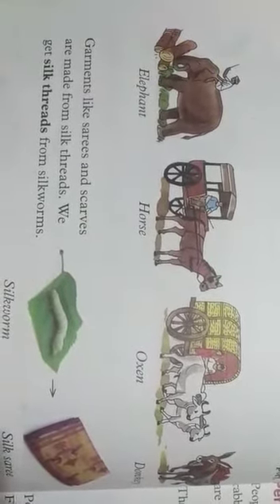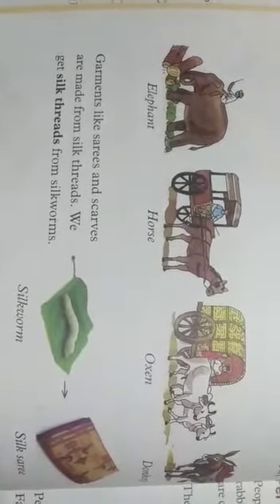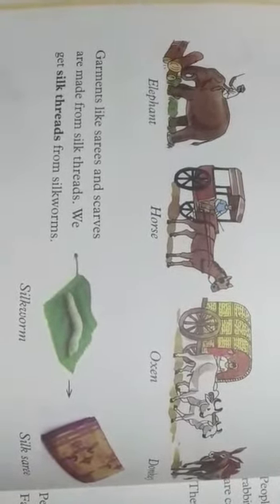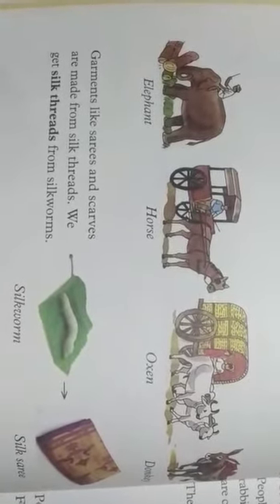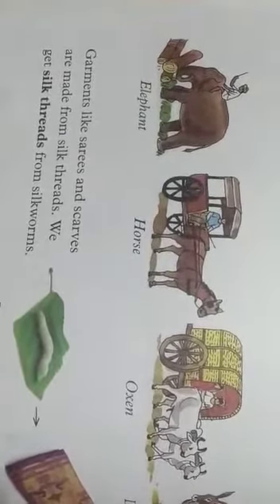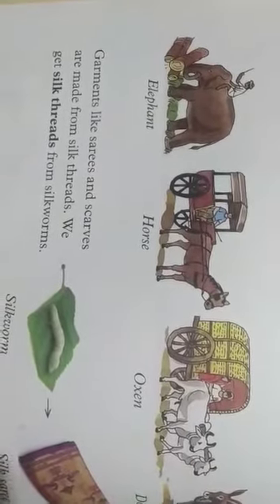Class 2 Science video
3rd lesson revision jan18